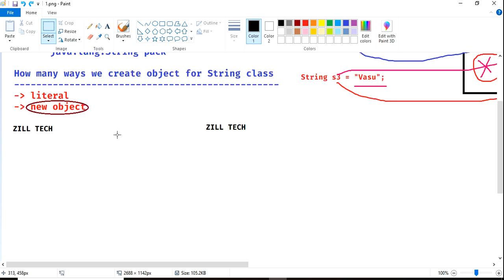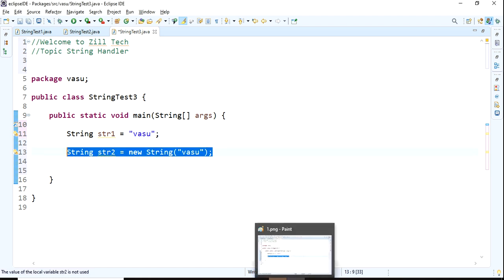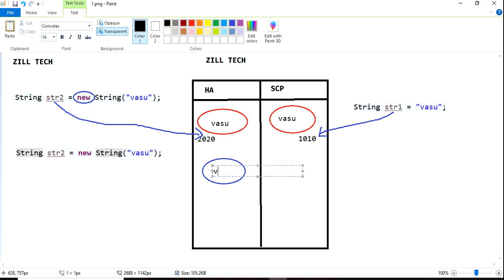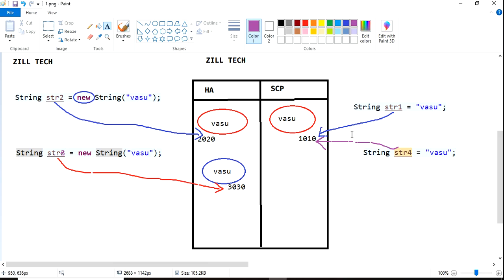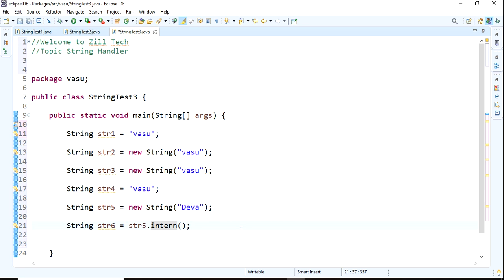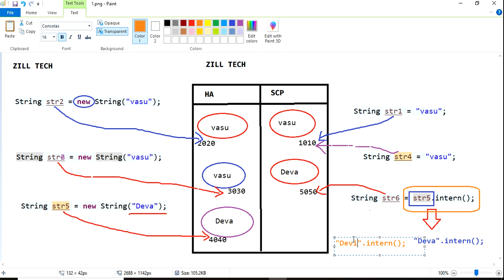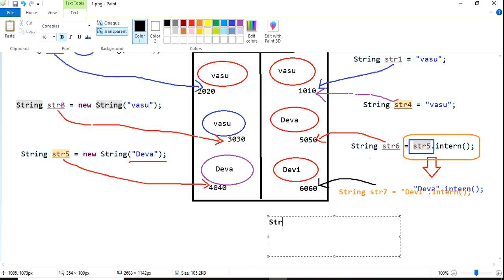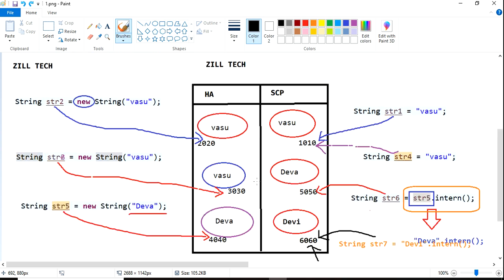3) String intern() method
Java Interview Question: String intern() method

Below link for String literal and String new Object creation ref